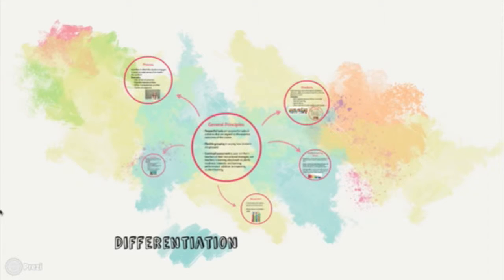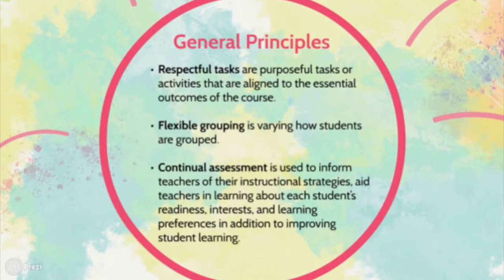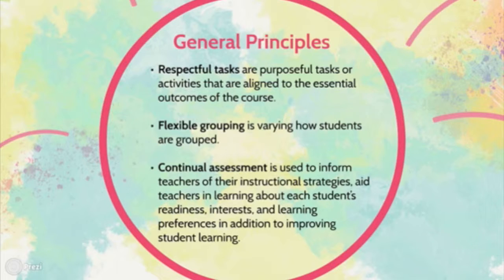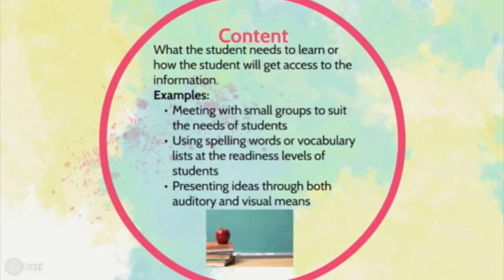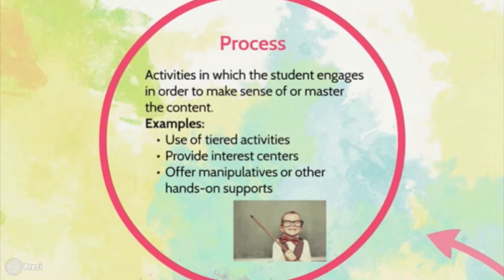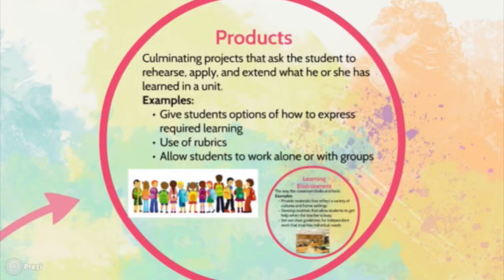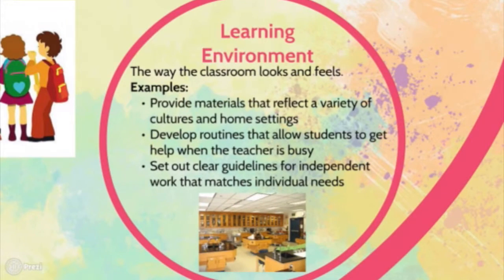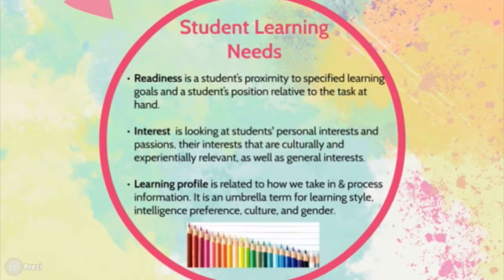Differentiation Video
This video is about Differentiation Video